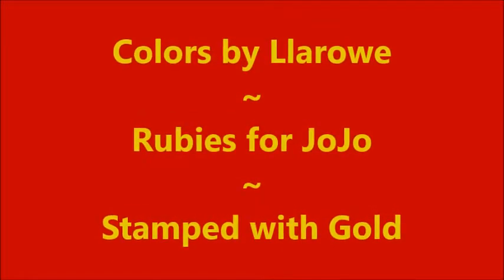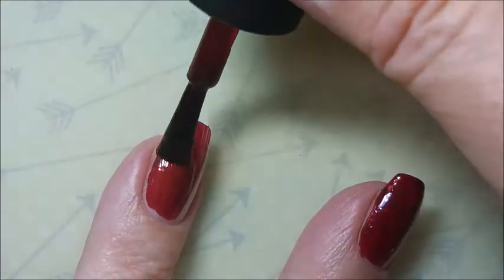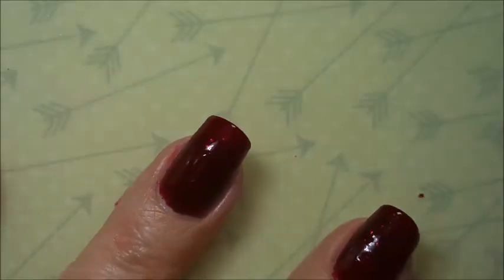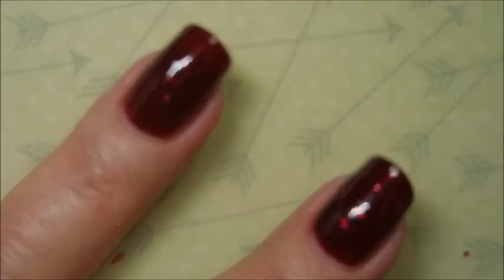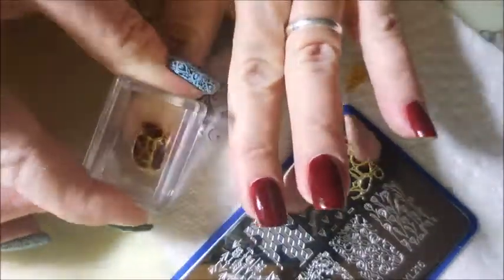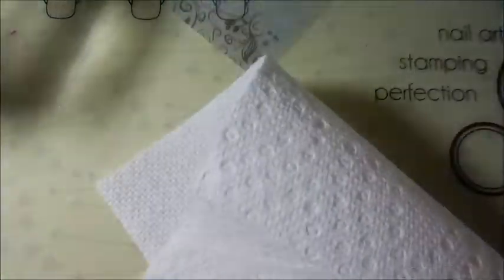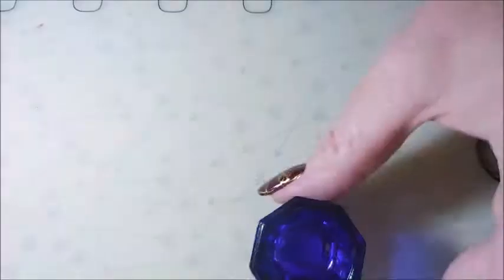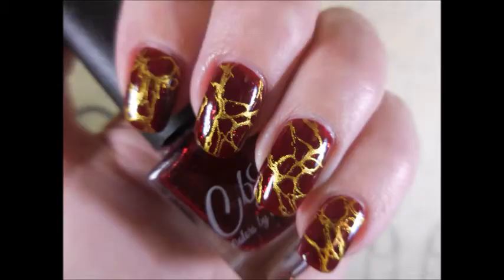Colors by Llarowe Rubies for JoJo